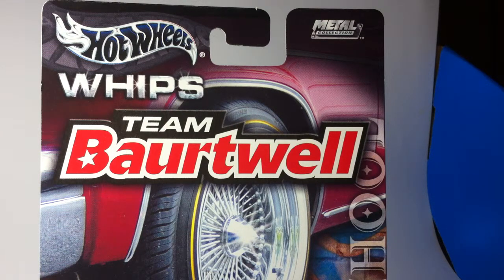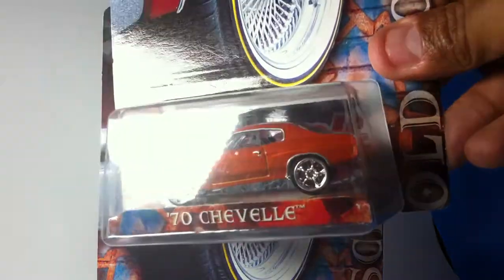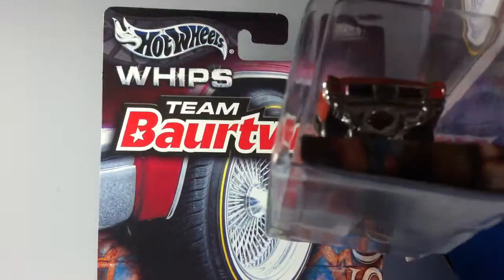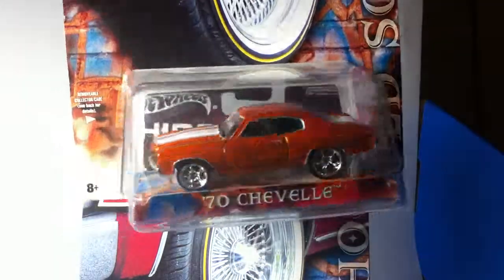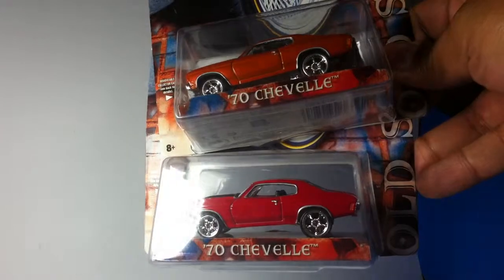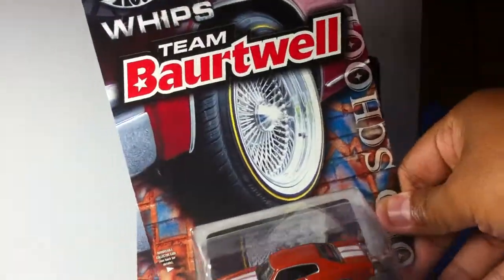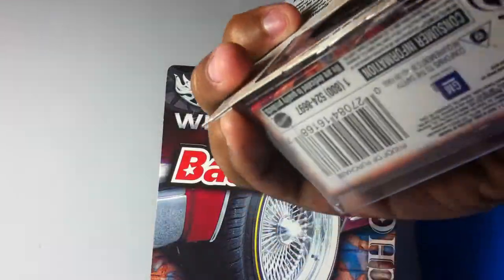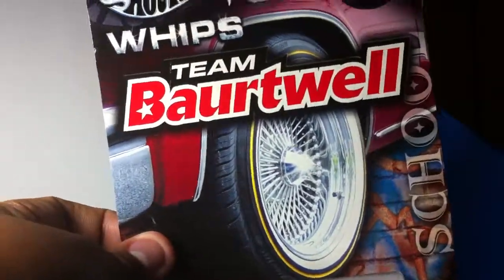HotWheels WHIPS Team Baurtwell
HotWheels WHIPS. Big rims and phat paint.